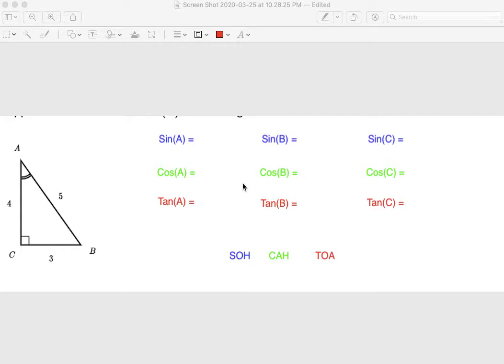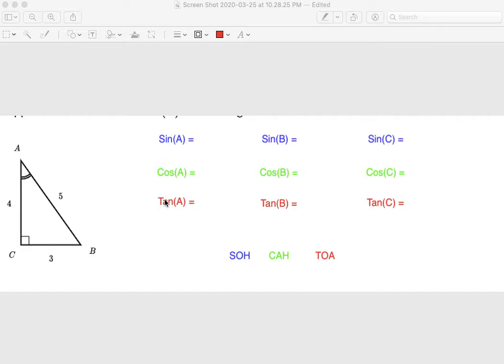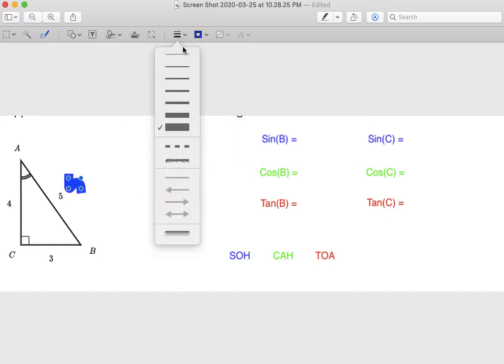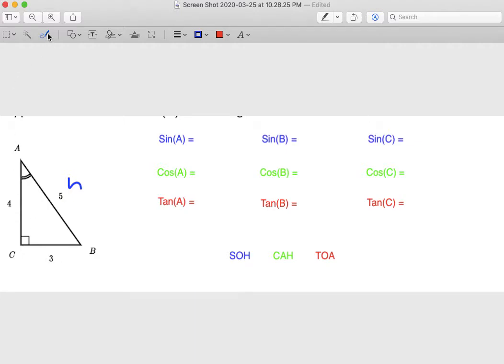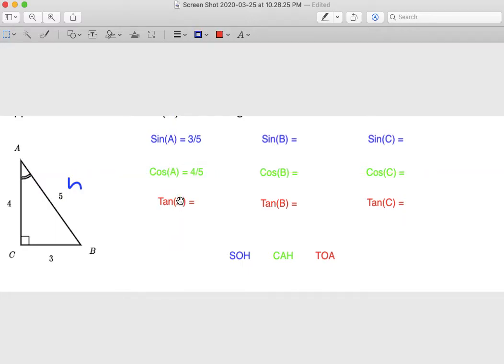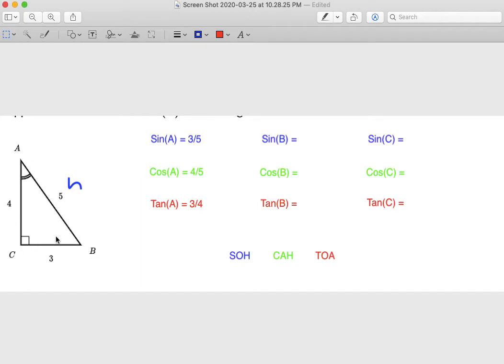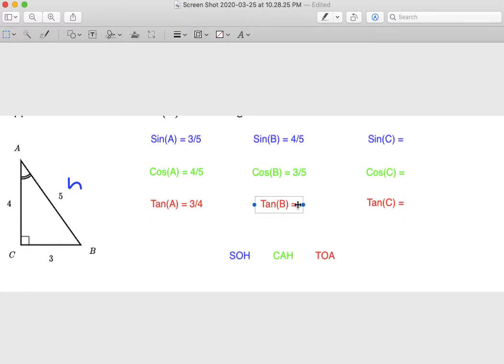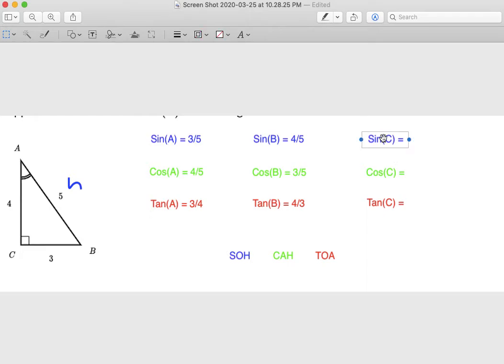FC2 U7 Inv. 1.2 Trig Ratio Practice INTRO VIDEO